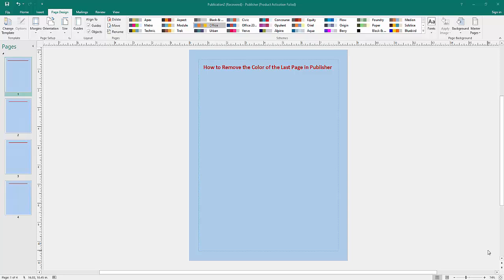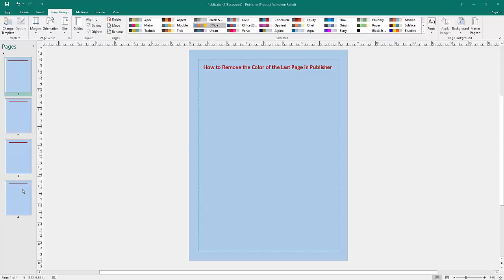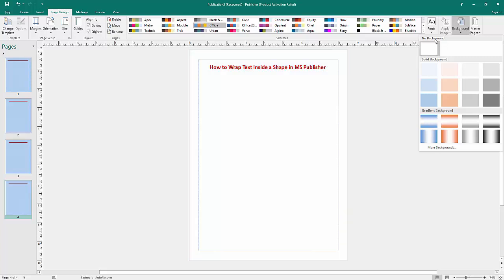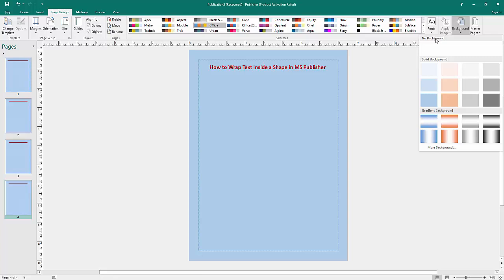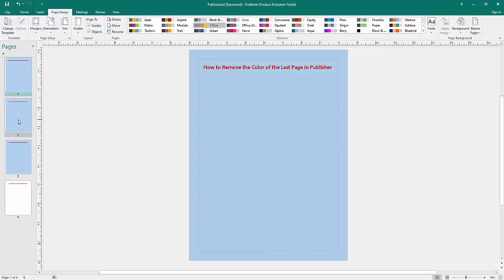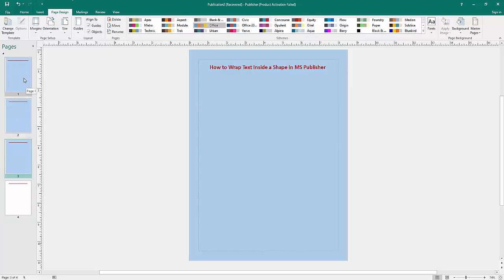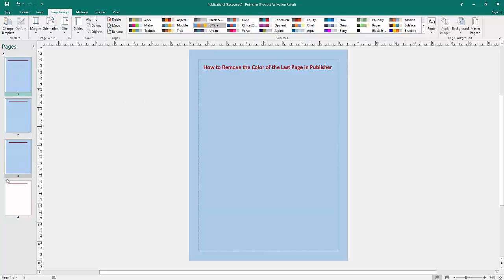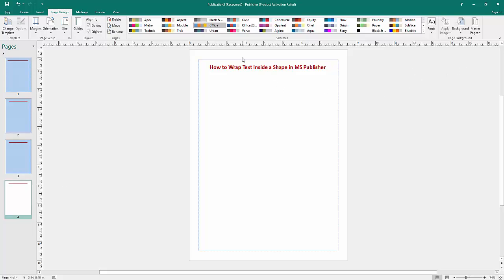How to Remove the Color of the Last Page in Publisher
🎨 How to Remove the Color of the Last Page in Publisher | Step-by-Step Tutorial 🖱️

Are you struggling to remove the background or page color from the last page of your Microsoft Publisher document? In this quick and easy tutorial, you’ll learn exactly how to remove or reset the color of the last page without affecting the rest of your project.

Whether you're preparing a print-friendly version, creating a professional layout, or simply cleaning up your design, this guide will walk you through every step with clear instructions.

📌 In this video, you'll learn:

How to select and change background color in Publisher

How to remove or reset the color on a specific page

Tricks to avoid changing all pages accidentally

Final tips for professional-looking Publisher documents

✅ No experience needed — perfect for beginners!